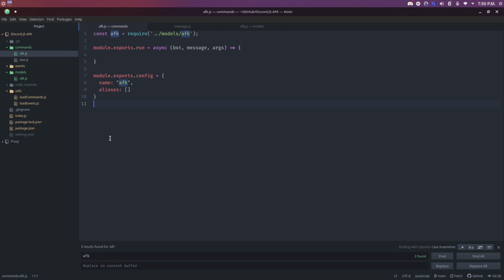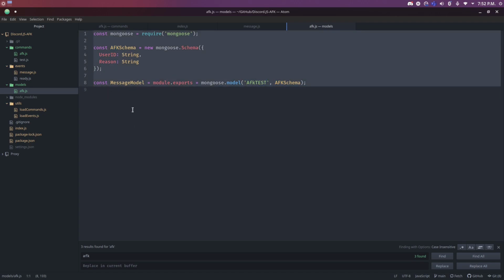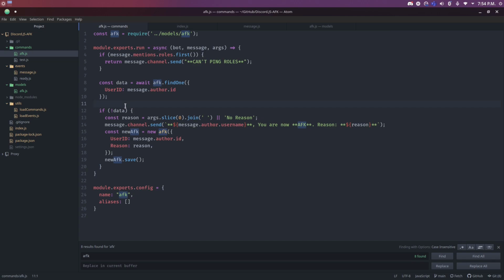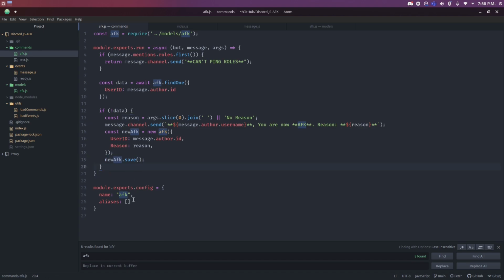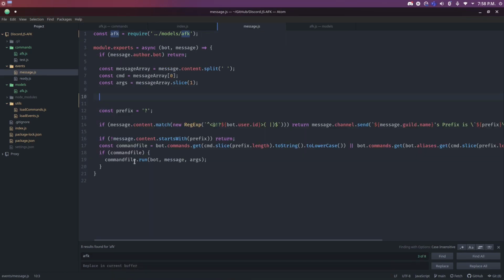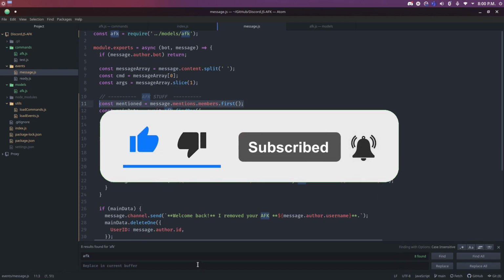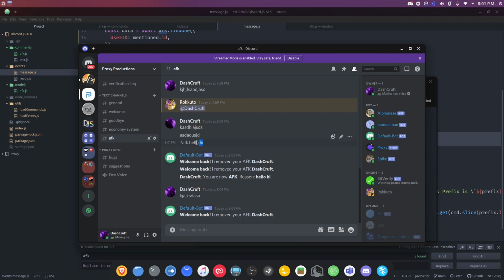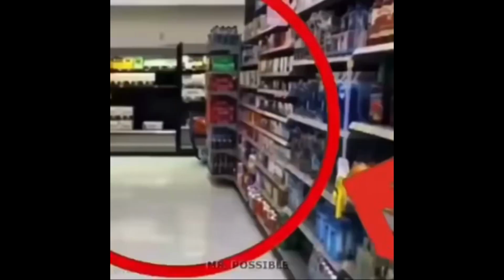[NEW] DISCORD.JS AFK SYSTEM! - MongoDB (2021)